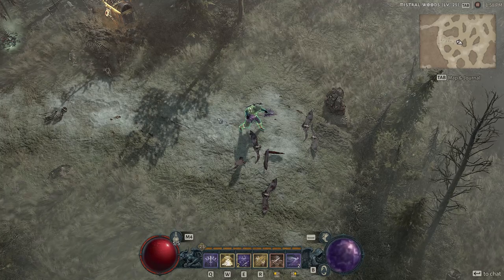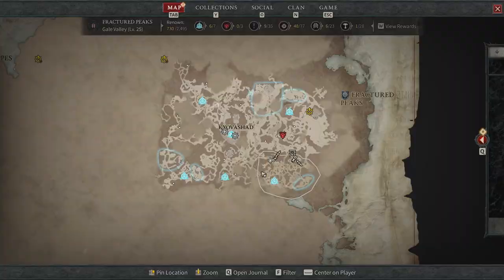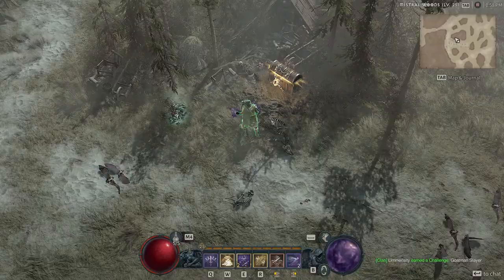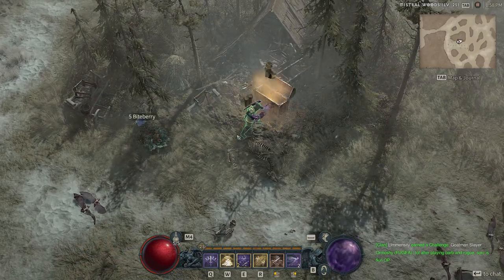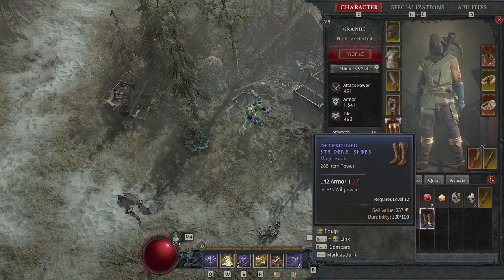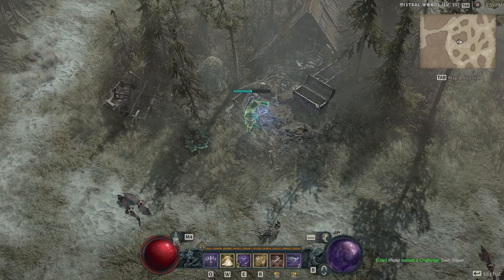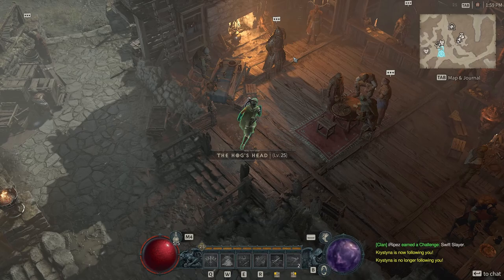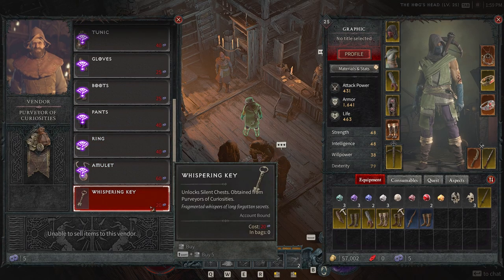MASSIVE LOOT - OPEN THESE CHESTS! - Diablo 4 Silent Chests - Diablo 4 Whispering Key - Diablo 4 Loot